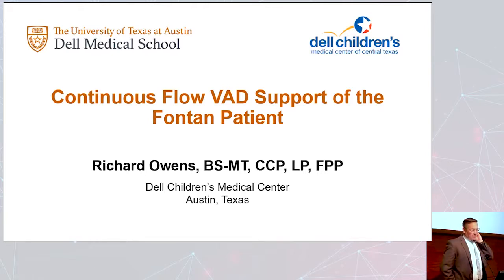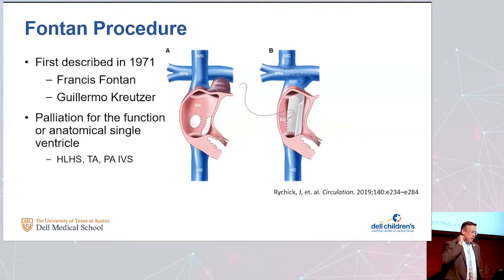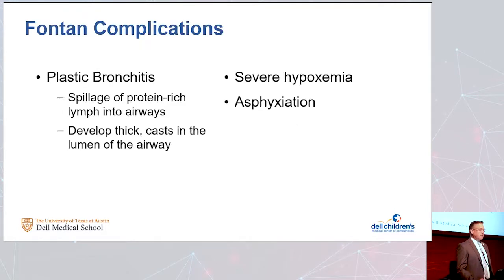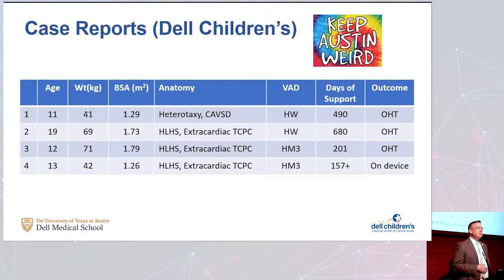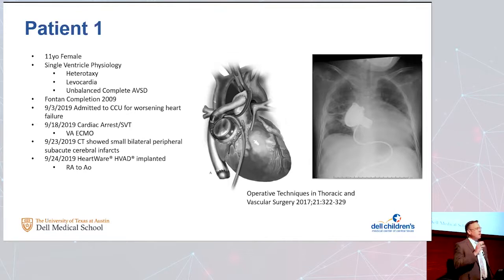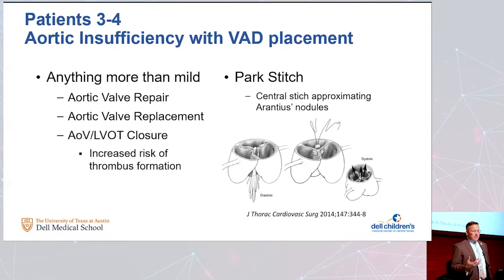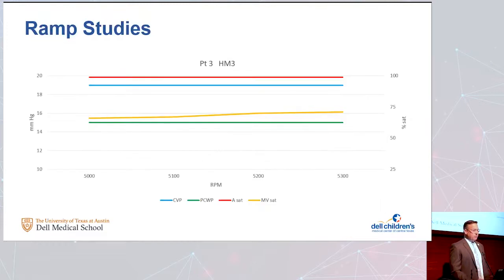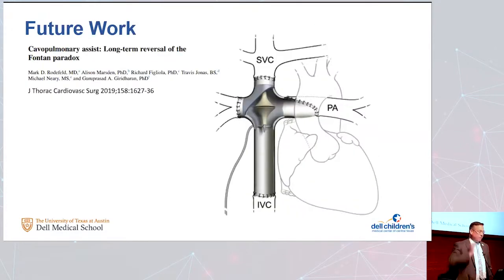Continuous Flow VAD Support of Fontan Patient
Richard Owens, CCP presenting at the Texas Heart Institute 2022 Perfusion Conference.